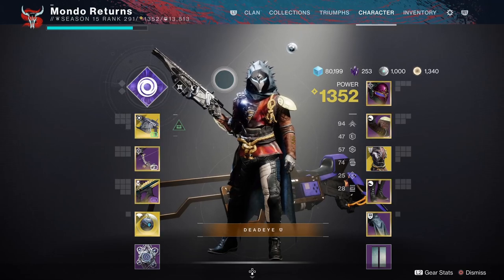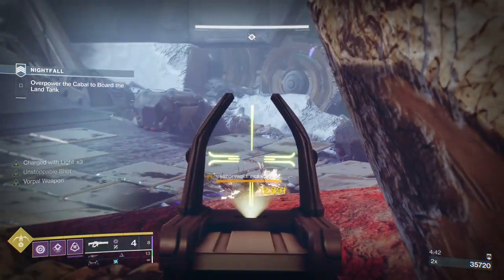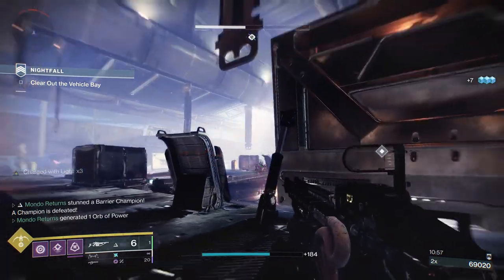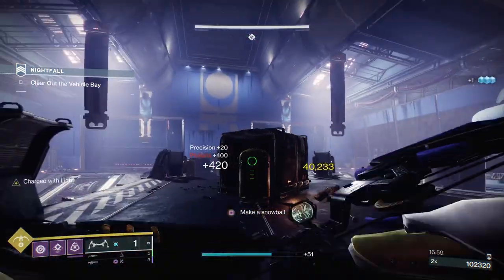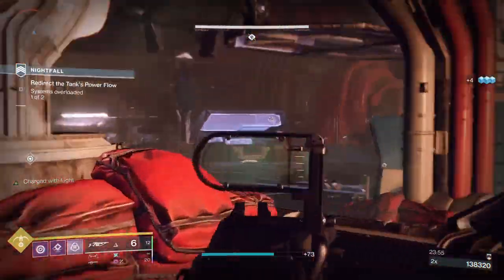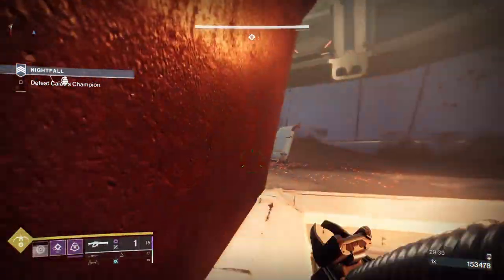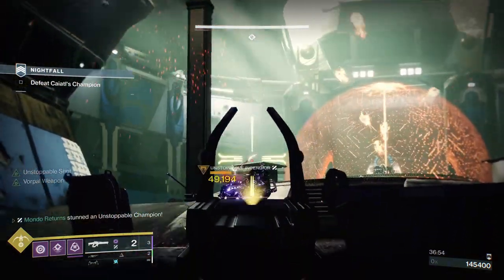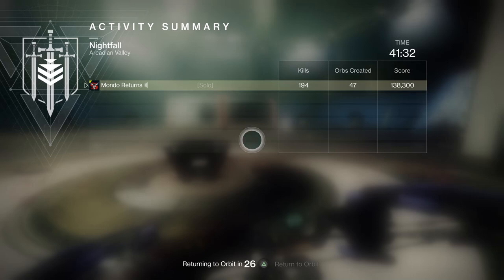Solo Master Nightfall Guide - Proving Grounds - Hunter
This is my solo flawless guide on the Master Nightfall Proving Grounds. It isnt to difficult to get through..the Tank room is the only sticky part but actually it wasnt really that bad.